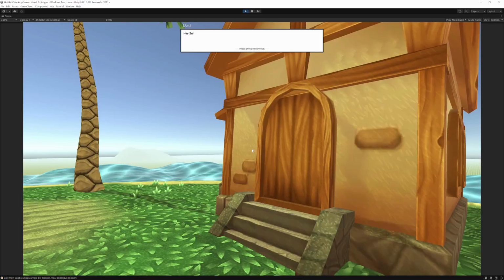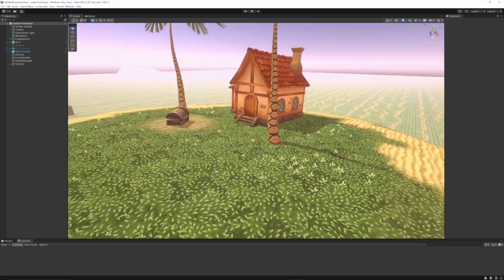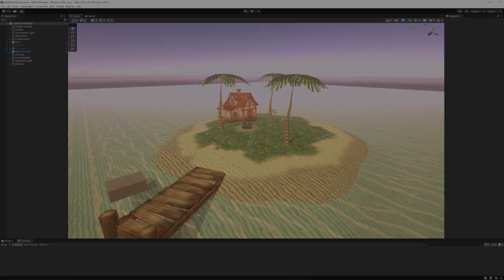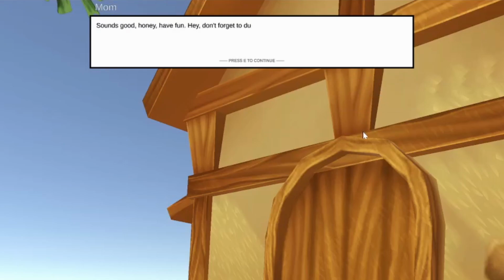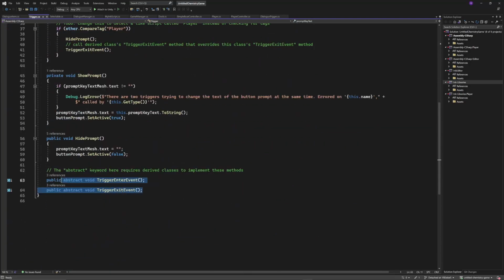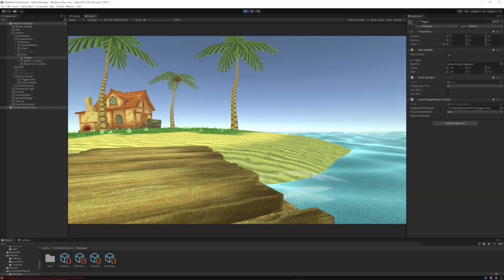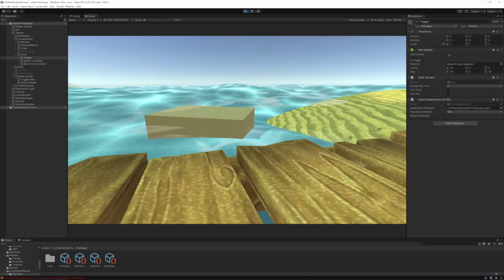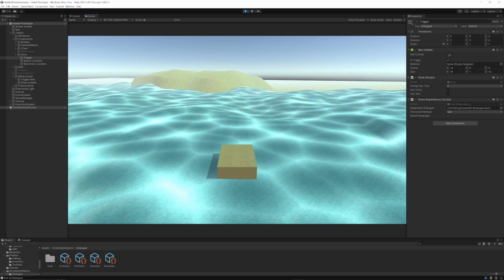DIALOGUE AND ISLAND ASSETS | Untitled Sea Game (Devlog 3)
I'm making a game about my testimony and the goodness that God has done in my life.

In this devlog I show some story elements through a dialogue system I made using Ink! I also show some assets I brought into the project to spruce up the visuals of the game.

I hope you will join me on this journey!

[1] "Intentions" by Anno Domini Beats (0:05 - 3:50)